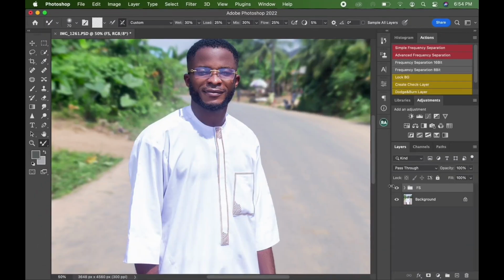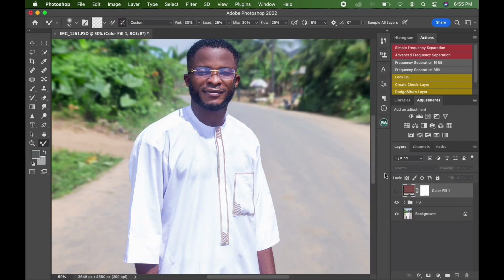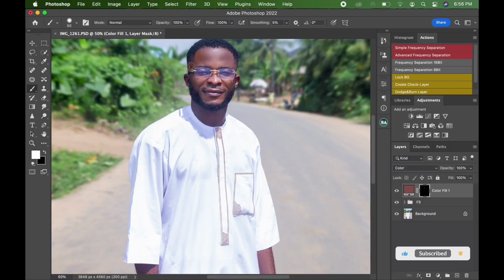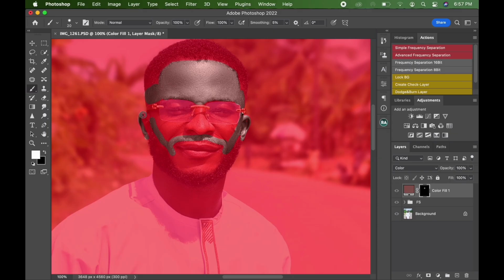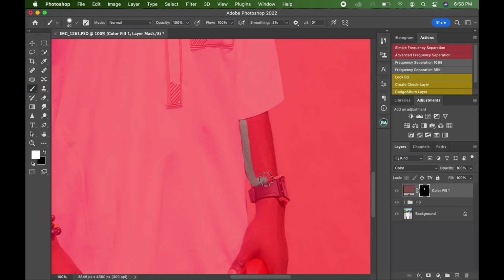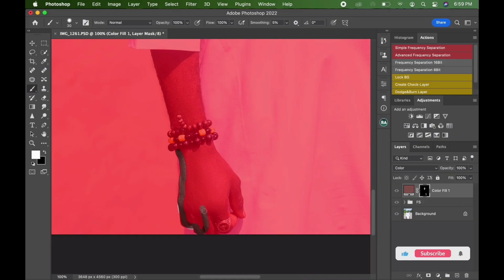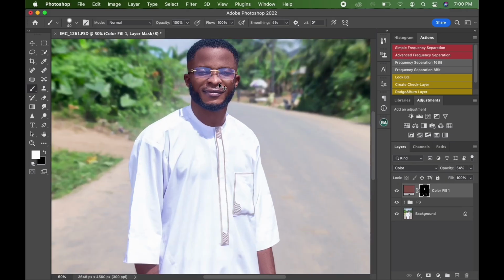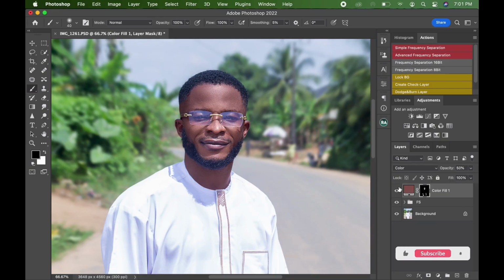The Easiest Way to Fix Mismatched Skin Tones in Photoshop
In this video, I will show you how to match skintone in Photoshop easily, I took time to explain the steps by steps process involved in achieving this technique in Photoshop.